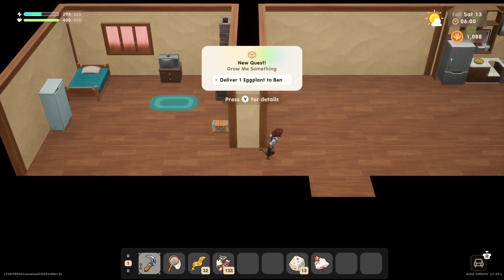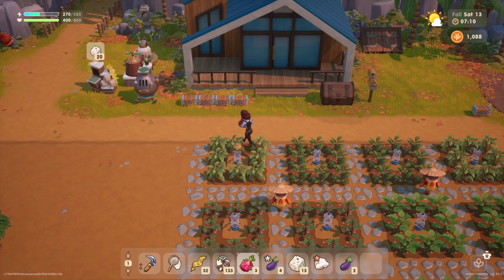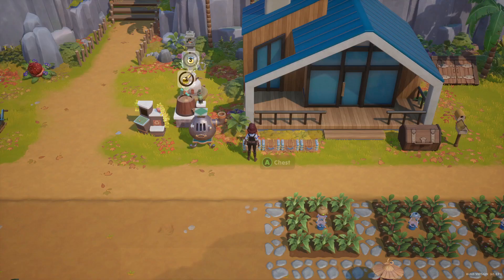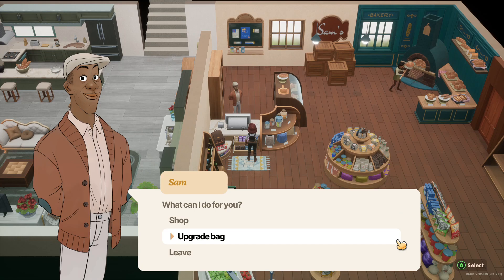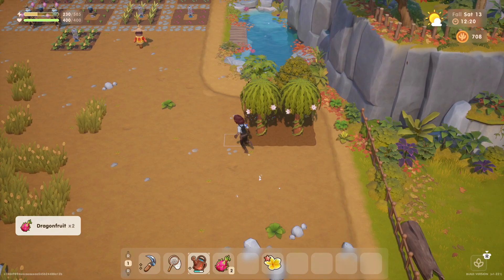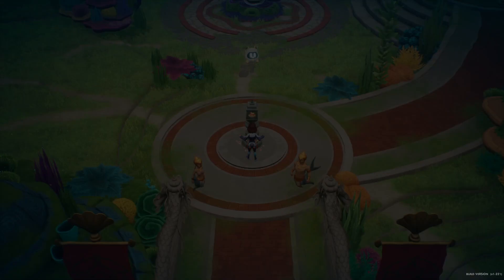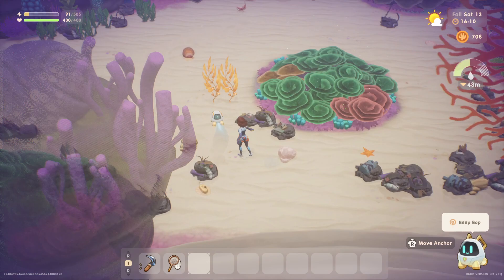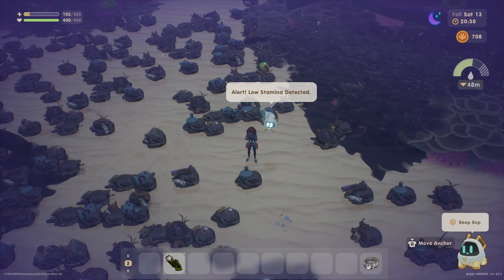Coral Island Ep.67: Trash Clearing in the Deep Sea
Lets Play
Coral Island
Saturday Day 13 of Fall